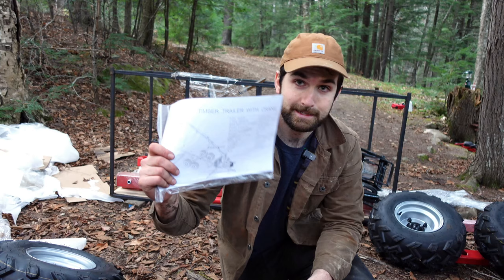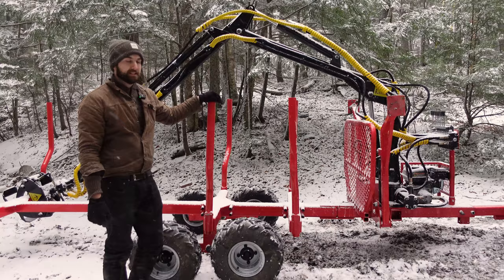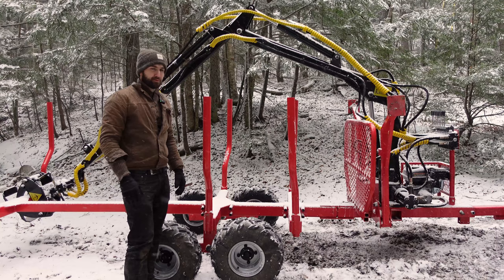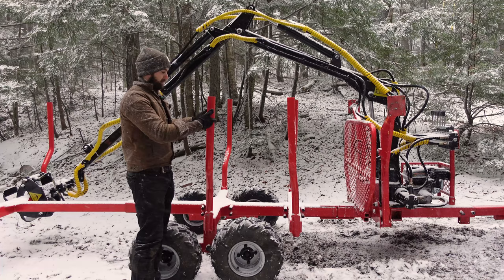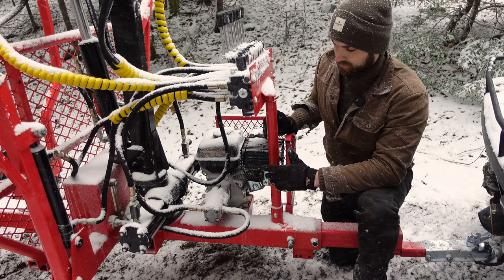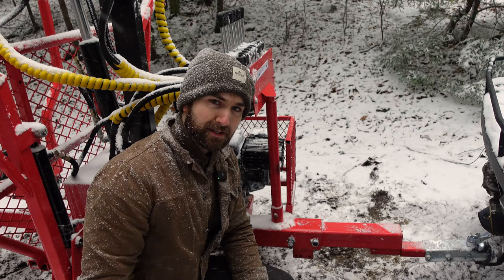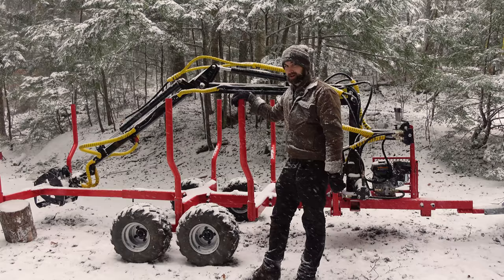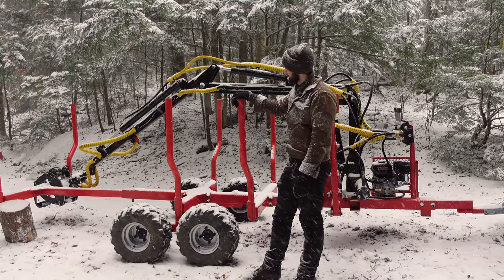I Bought a Chinese Logging Trailer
I wanted to find a small-scale forwarding trailer so I could harvest the timber on my land, and the best option was to look overseas. While the machine is fine and in good working order, getting it on a ship and across the ocean was less than awesome. Here is the story.

0:00 - Unboxing
2:00 - What Is It?
8:32 - Demo
12:00 - Import Nightmare
16:46 - Tips for Importing From China